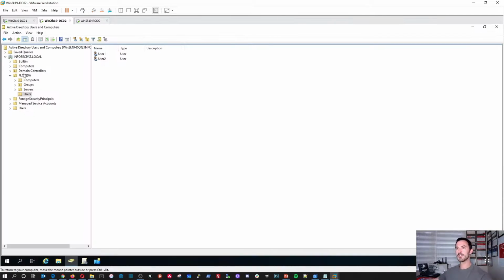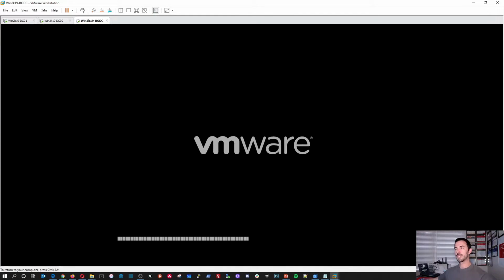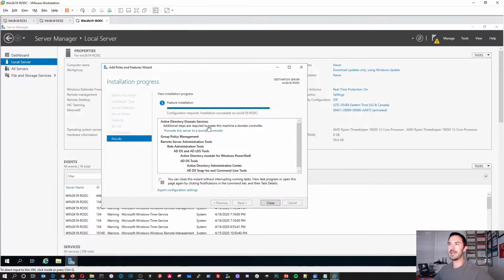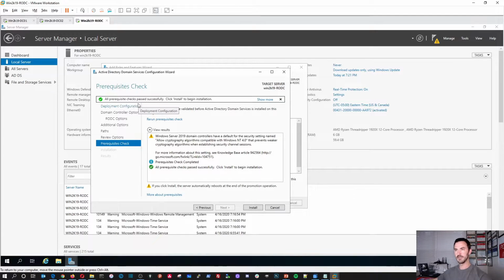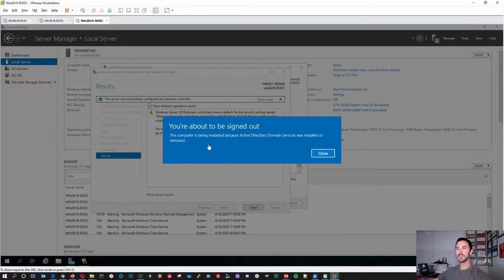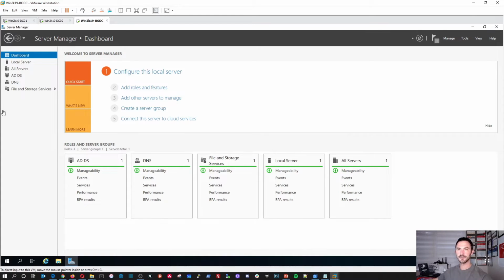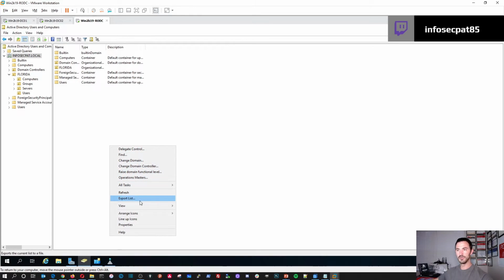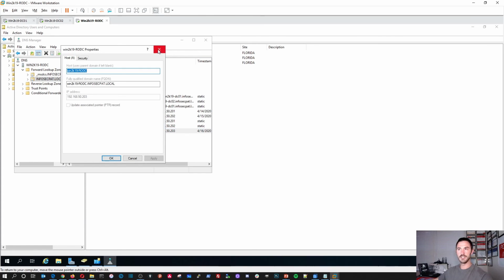How to Install a Read-Only Domain Controller Windows Server 2019 - Video - 4 Server 2019 Training.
How to Install a Read-Only Domain Controller Windows Server 2019 Video - 4 Windows Server 2019 Training.